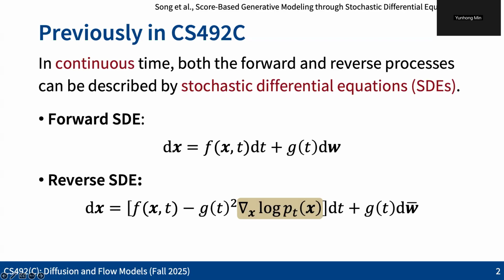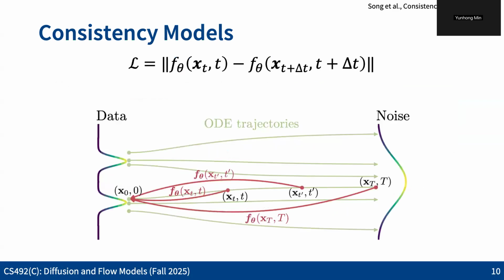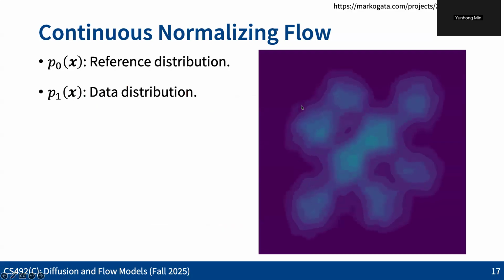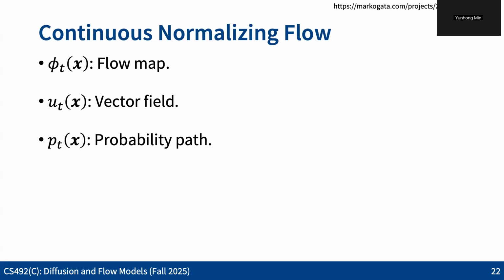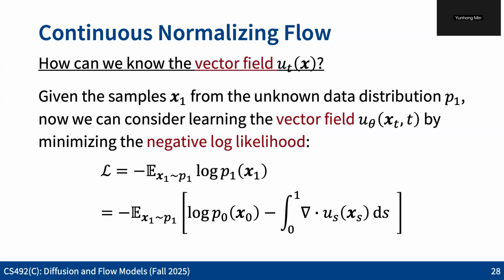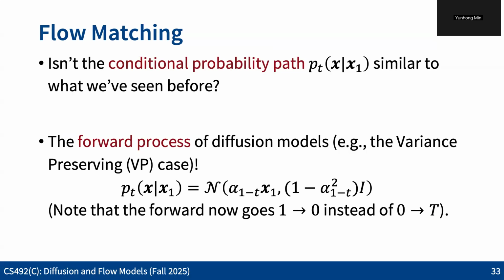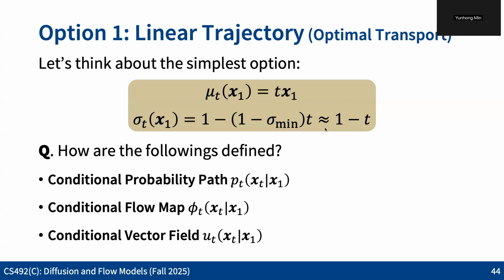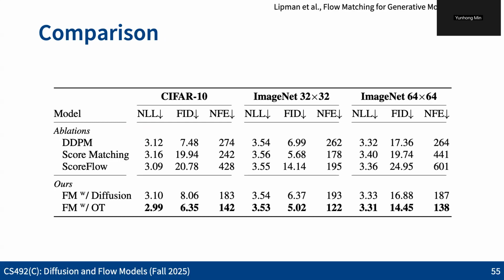Lecture 10: Flow Matching 1 (Diffusion and Flow Models, Fall 2025, KAIST)